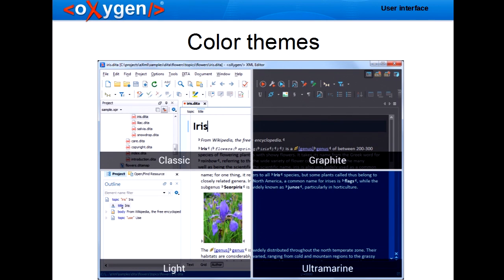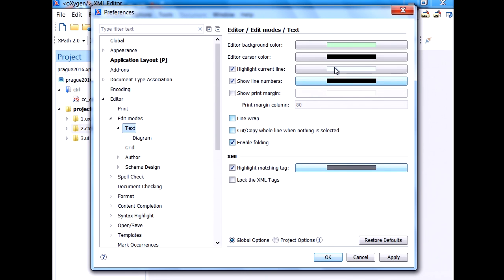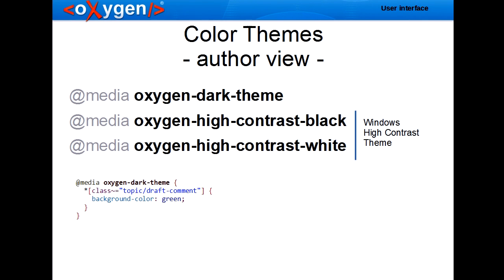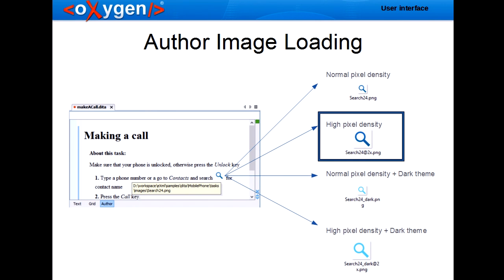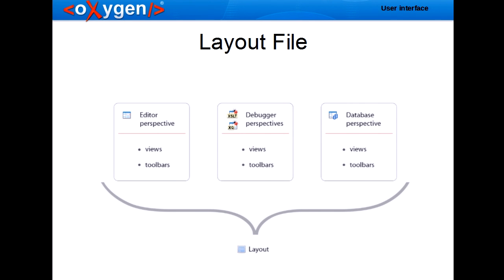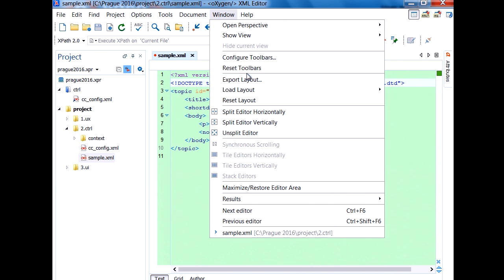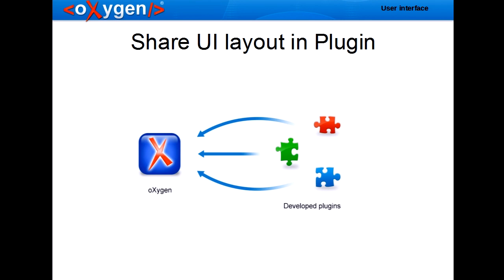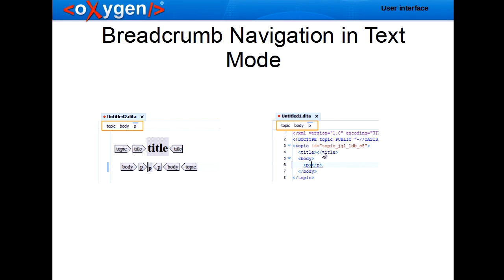"User Interface Improvements" presented by Alexandru Jitianu at oXygen Users Meetup, XML Prague 2016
Oxygen version 17.0 and 17.1 focused a lot on design to make a more intuitive and enjoyable working environment. We will cover the new Color Themes and User-defined themes, the customizable toolbars and the HiDPI and Retina support.